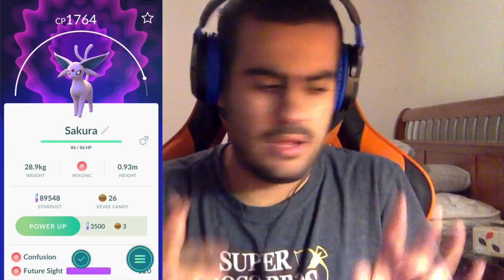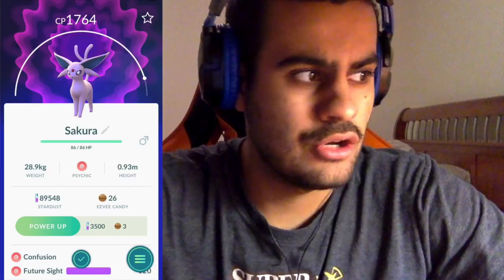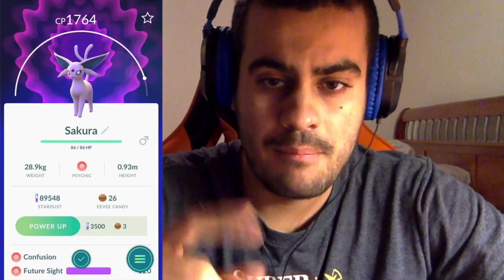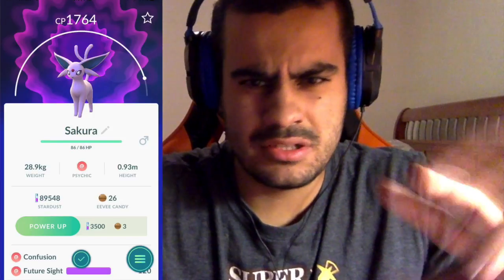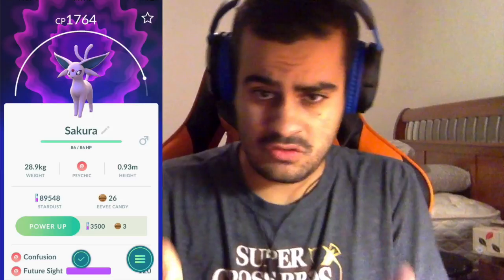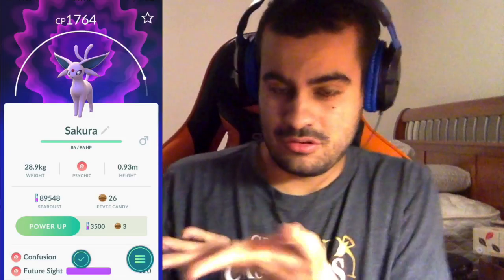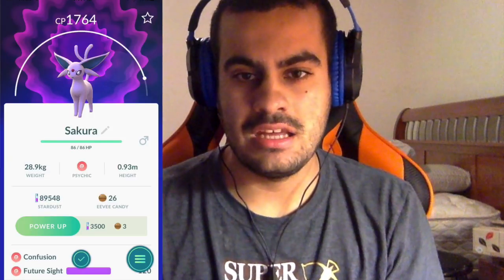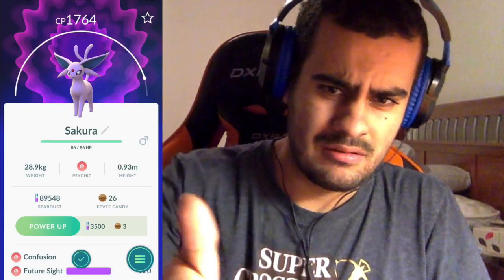HOW TO EVOLVE TO ESPEON | Pokemon Go 13#